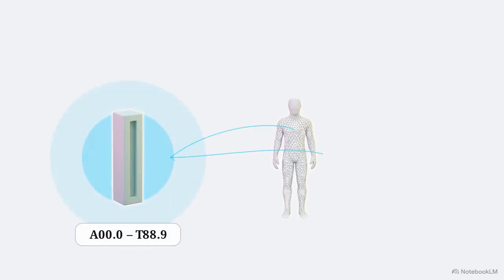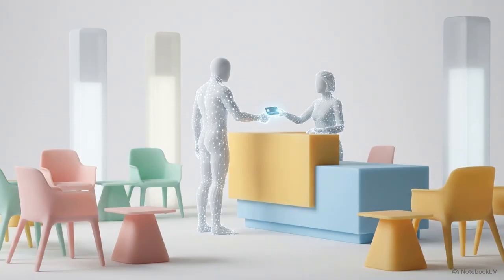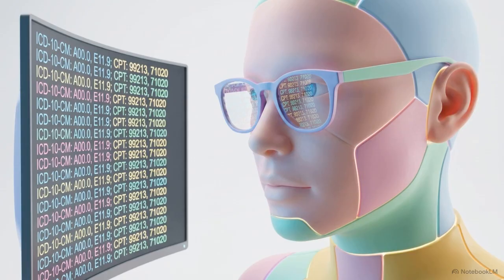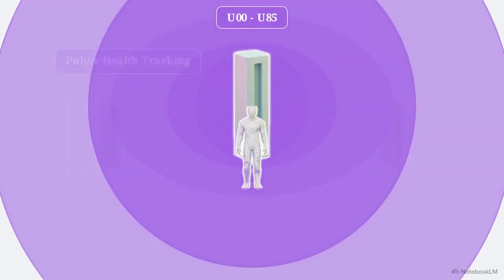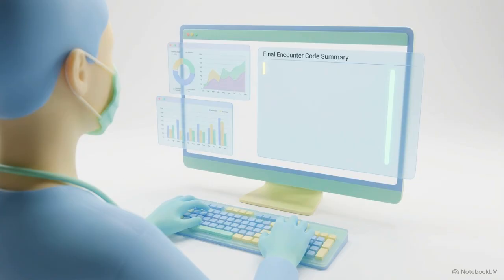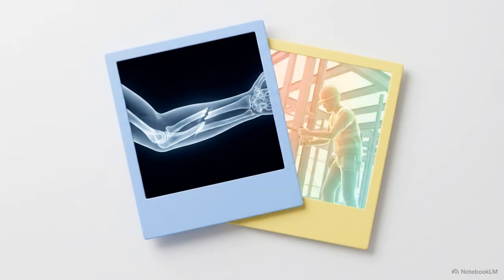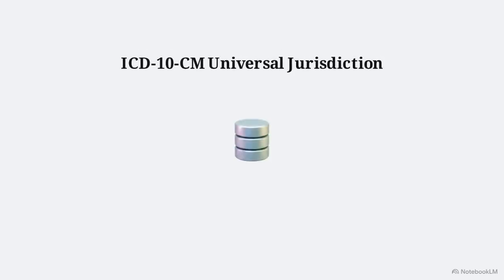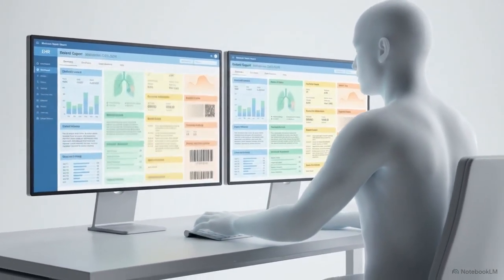ICD-10-CM B.3 - Code or Codes from A00.0 Through T88.9, Z00-Z99.8, U00-U85